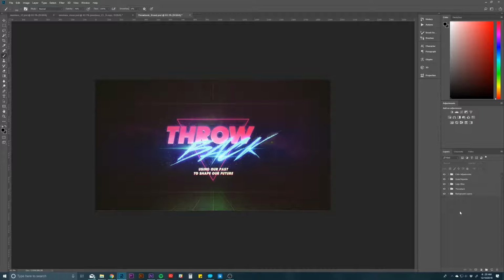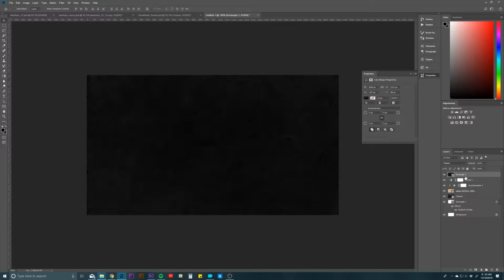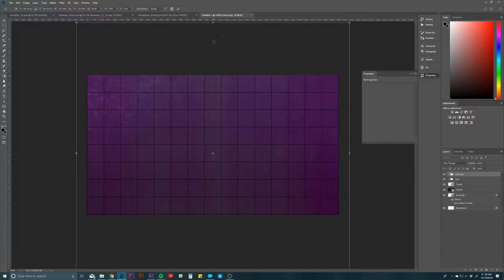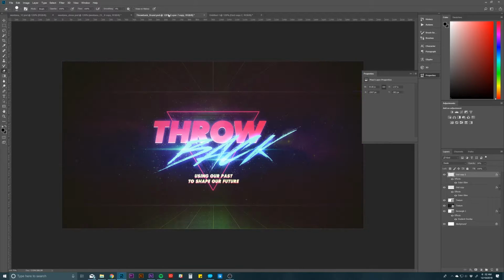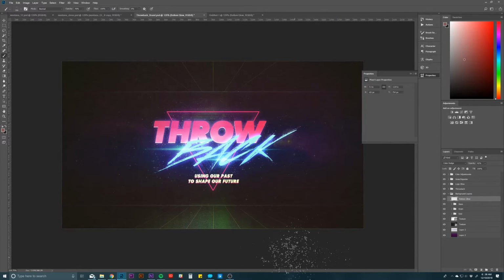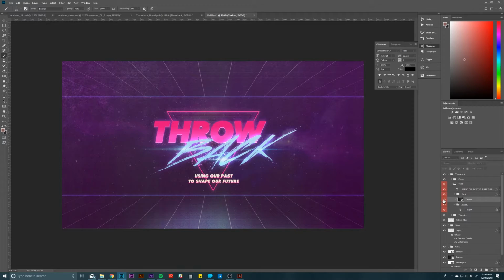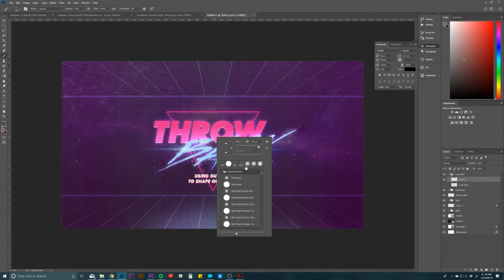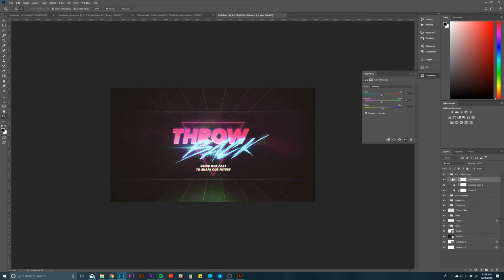Creating a 80s Retro Look in Photoshop